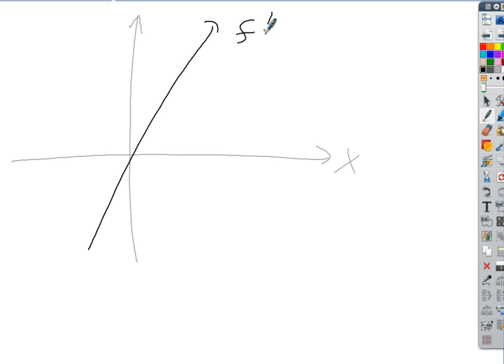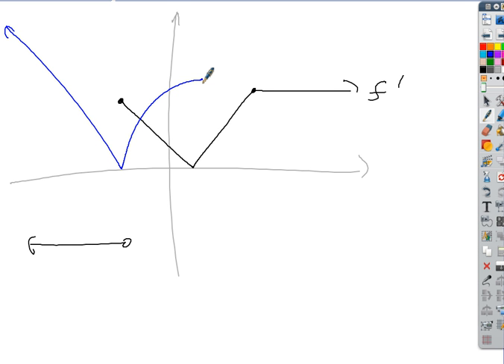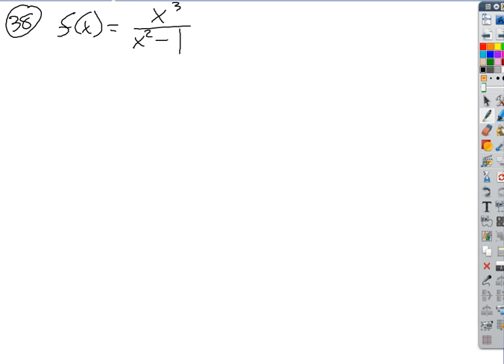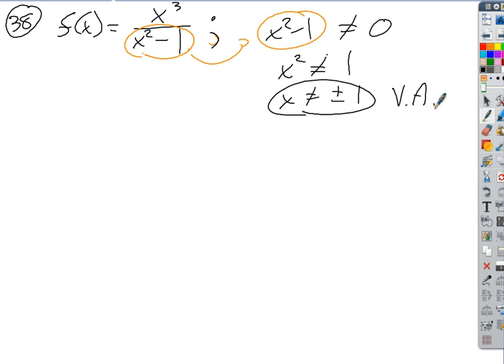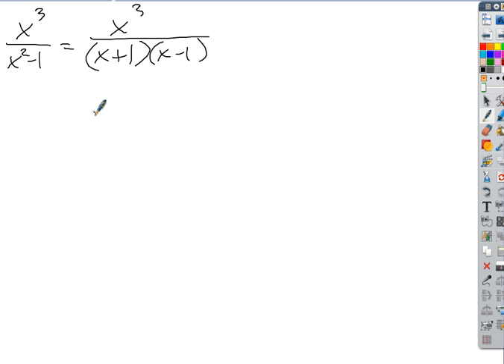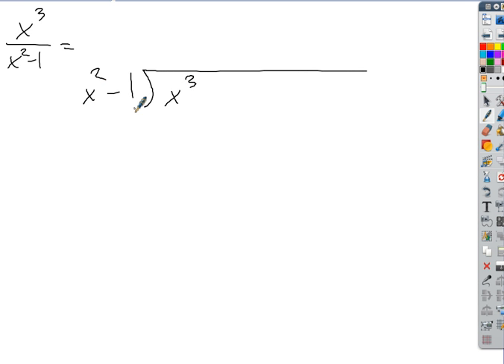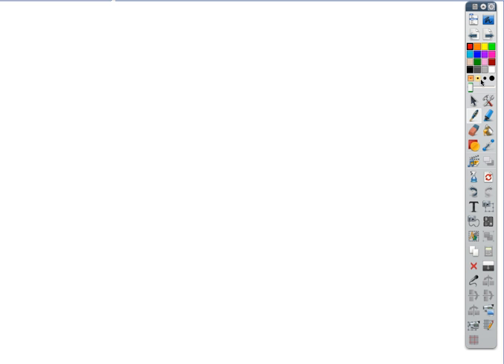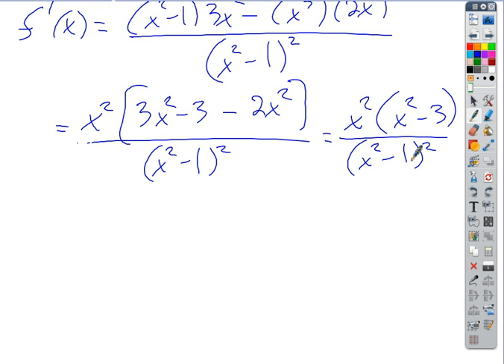2012 02 23 3 6 calc